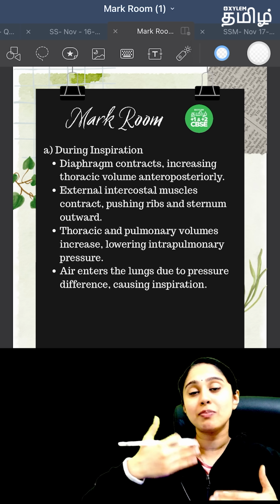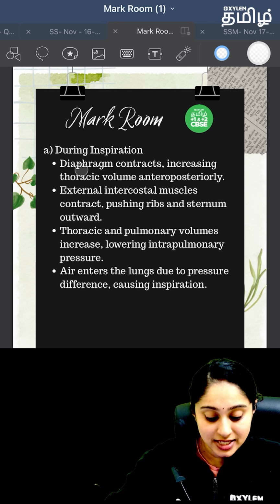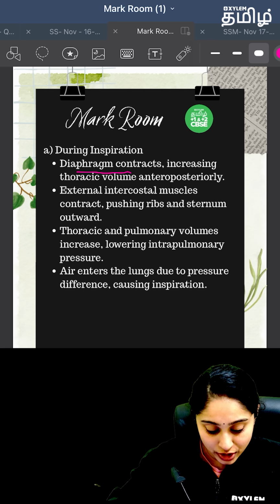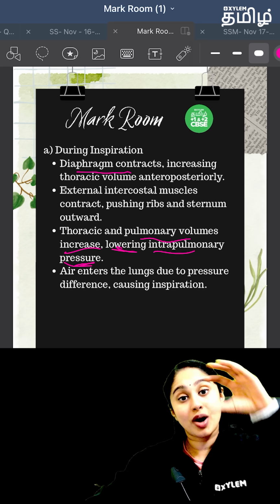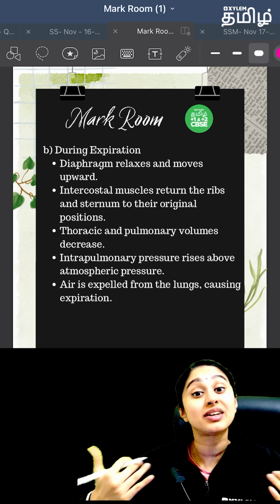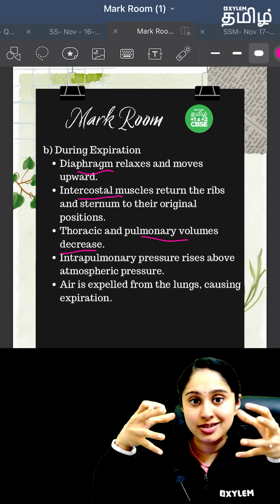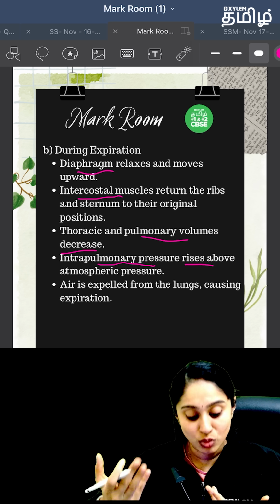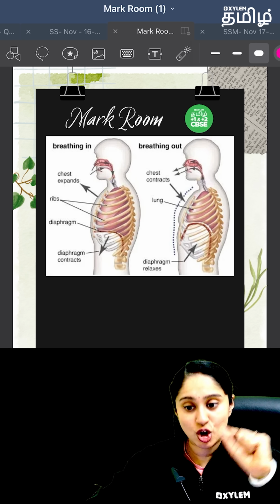🥳Bonus MARK☺️ Mechanism of Breathing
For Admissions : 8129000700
🚀FAST - TRACK🚀
🌟Exclusive🌟 New Batch For 🩺NEET Repeaters🥼
இப்போ இல்லனா எப்போ ?🤗
💪Start Your NEET 2026 Preparation Now
👨‍🏫Class Starts From 🗓️Oct 06

🔴Thala Pro (Class 11) / Thalapathy Pro (Class 12)
💪Join our Offline Course NEET & JEE

🔴MAARA NEET Offline coaching for Repeater's 2026

Xylem Learning is the fastest-growing learning platform, and it has been at the forefront of preparing students to achieve their goals of cracking both medical and engineering entrance exams. Kerala’s fastest-growing ed-tech company has now partnered with popular ed-tech firm Physics Wallah (PW). Their partnership serves as a testament to their aligned mission of making quality education accessible throughout India.

Xylem’s CBSE 11th & 12th Tamil is designed specially to make the best online CBSE Class 11th & 12th training accessible for the Medical and Engineering Aspirants of Tamil Nadu. We offer free classes in all subjects, including Biology, Physics, Math's, Chemistry, etc., by adhering to quality. The learners can also get clarification on doubts through live chat during live classes. Students will also have access to both live and recorded classes.
Our expert teachers bring their experience and expertise to every lesson, using the latest technology and teaching techniques to help you learn faster and achieve your academic goals. They will also discuss Board, NEET and JEE test hacking techniques and tricks, allowing students to face the exam with confidence. We strive to offer comprehensive learning resources to students and Tamil NCERT books for CBSE Class 11th & 12th Students to make them understand the concepts very well.